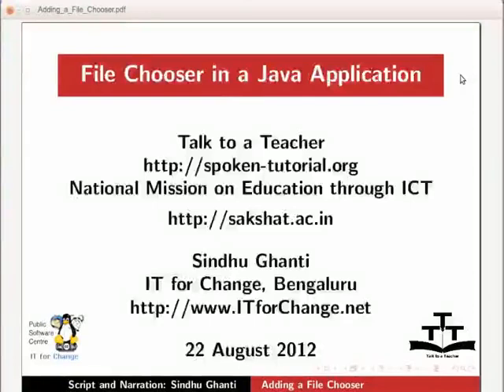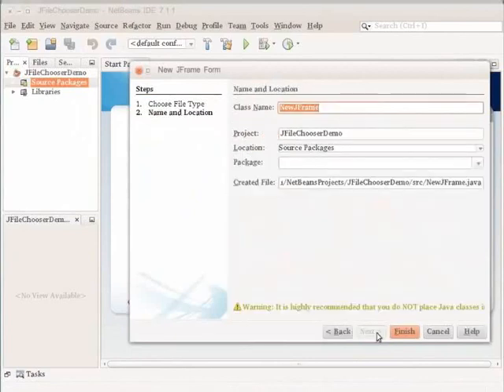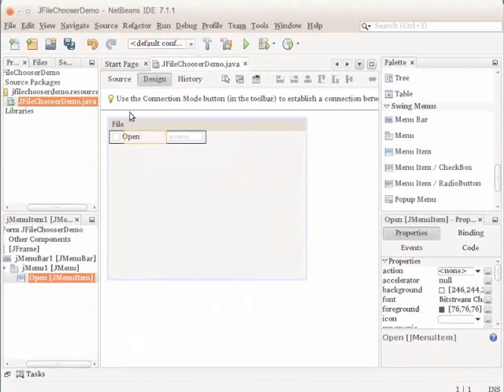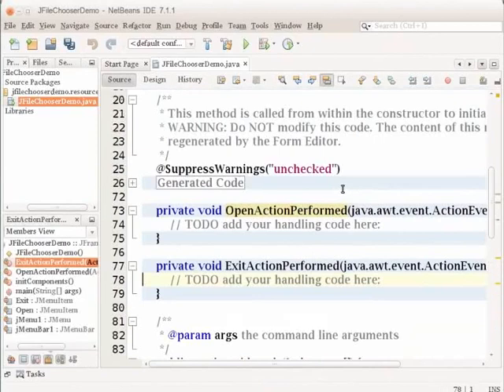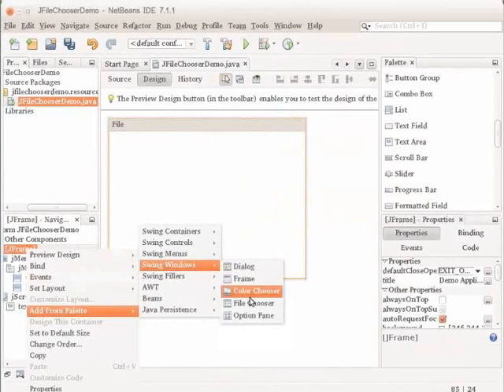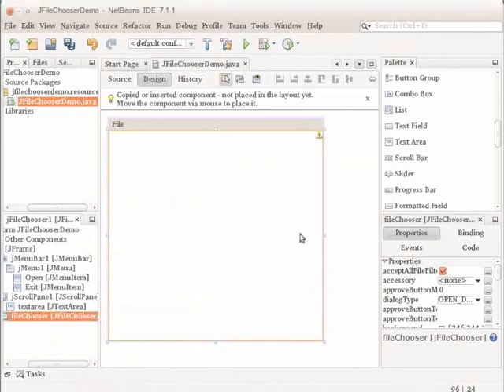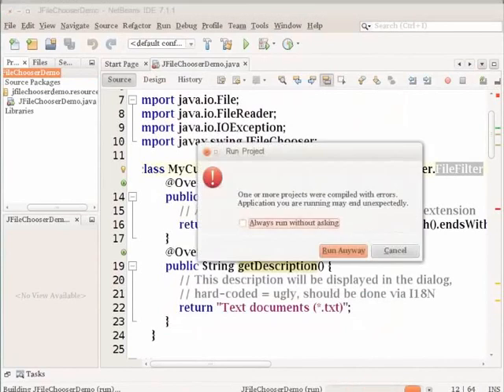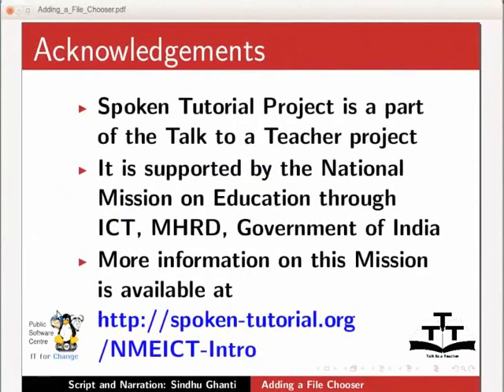Adding a File Chooser - English